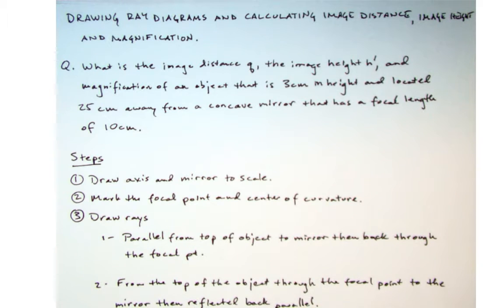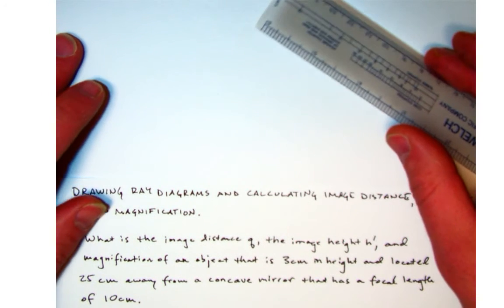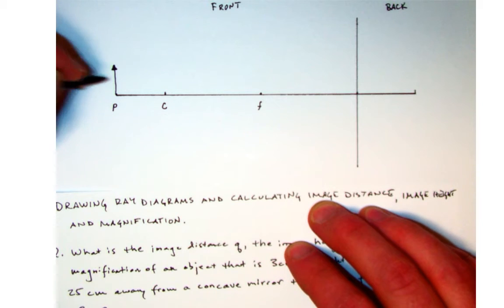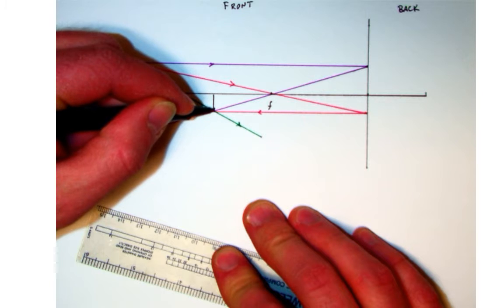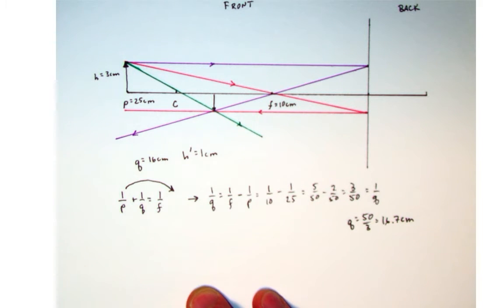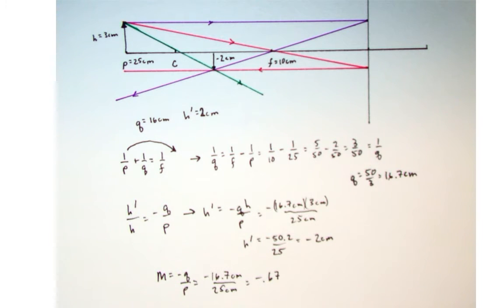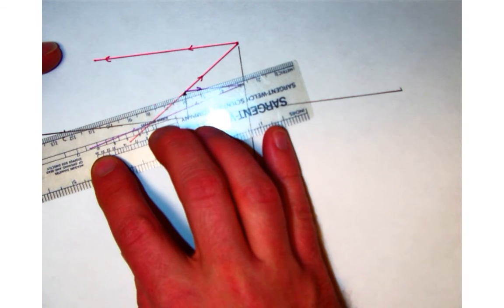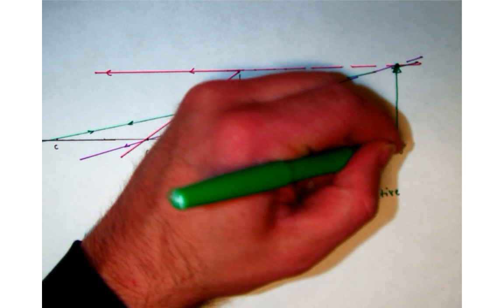Ray Diagrams for Concave Mirrors